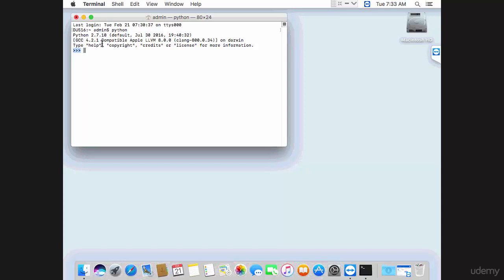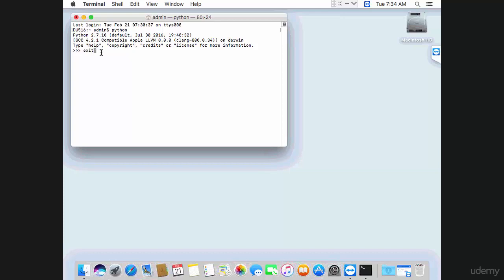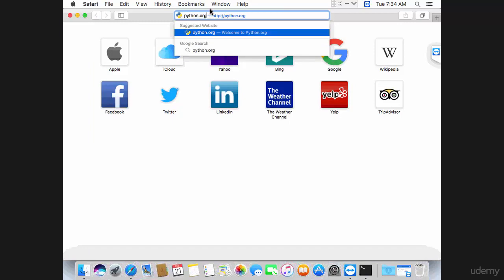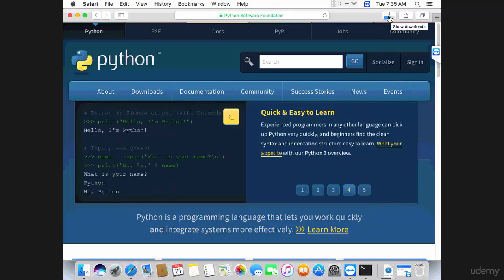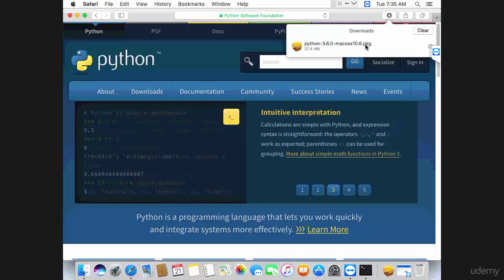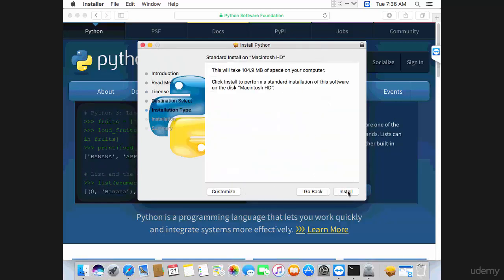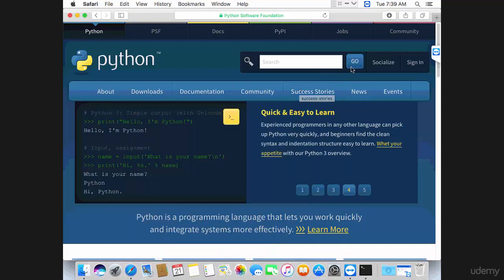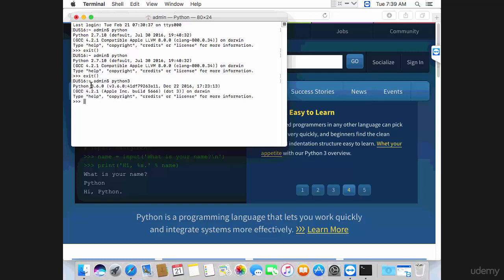How to Install Python on Mac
In this video, we will show you how to install Python on a Mac operating system. Whether you are a beginner or an experienced developer, this tutorial will guide you through the process of installing and configuring Python on your Mac.

We will begin by showing you how to download the latest version of Python from the official website, and then walk you through the installation process. We will also cover how to set up the necessary environment variables, so that you can easily run Python scripts from the command line.